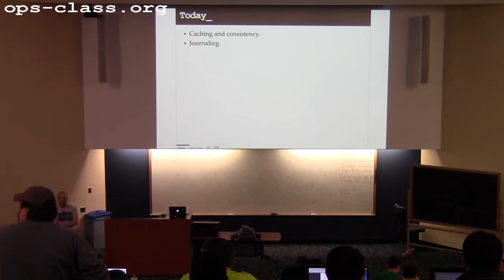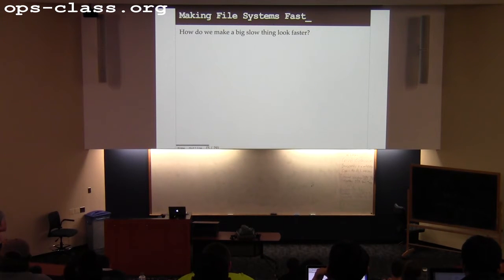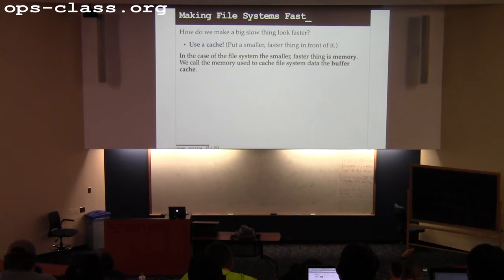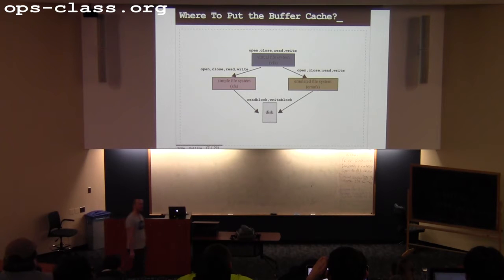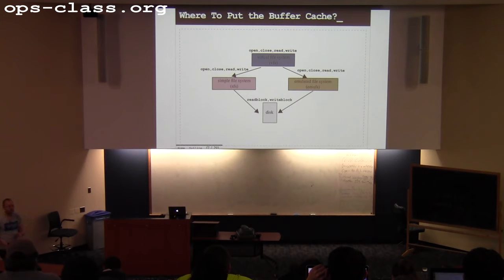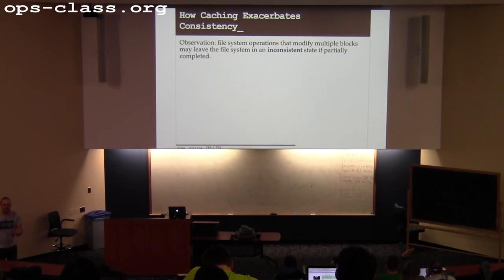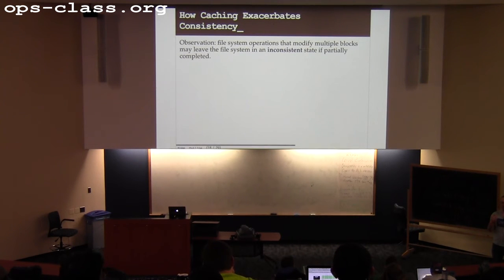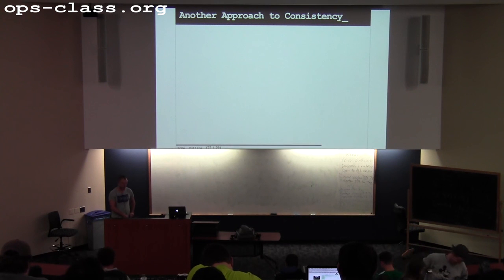08 Apr 2016: File System Caching and Consistency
Discussion of file system caching and its impacts on consistency.